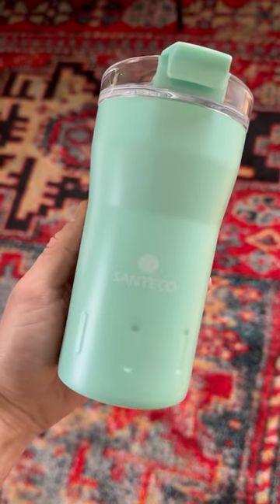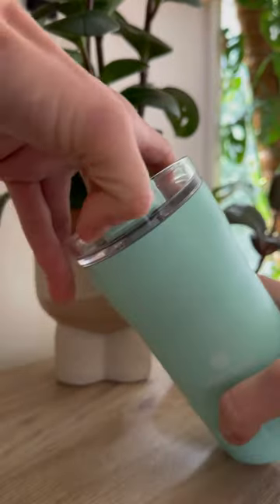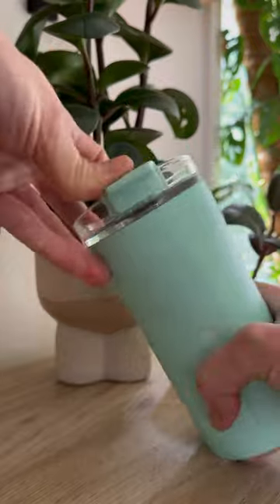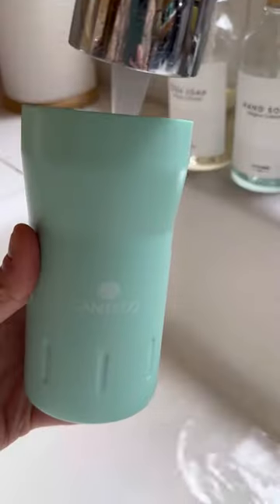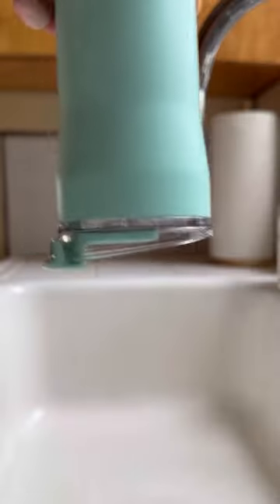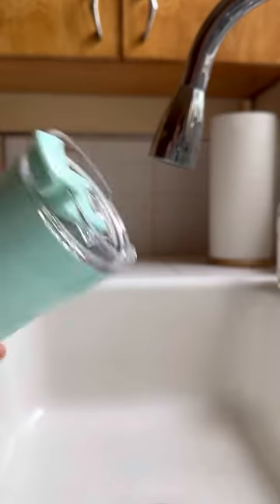Best Travel Coffee Mug On Amazon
This affordable insulated coffee mug is an Amazon find that I love! Not only does it keep beverages hot or cold, but it's a small 12oz cup that can easily fit in your car cup holder. It's the perfect travel coffee mug for all those times when you're running late and can't afford to have anything leaking in your bag. If you're looking for a great leak proof coffee tumbler, this is the one that you need!